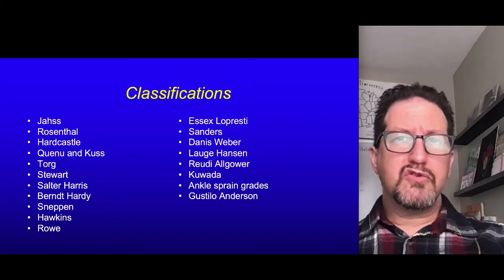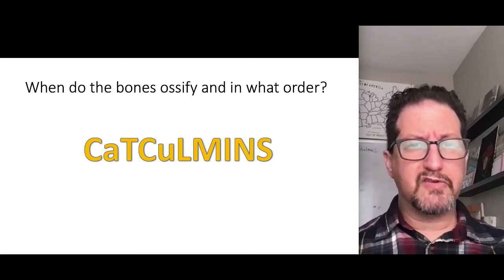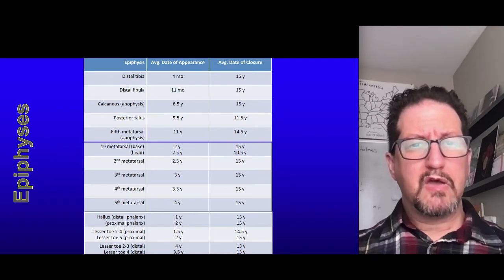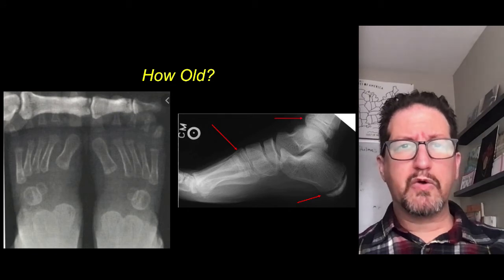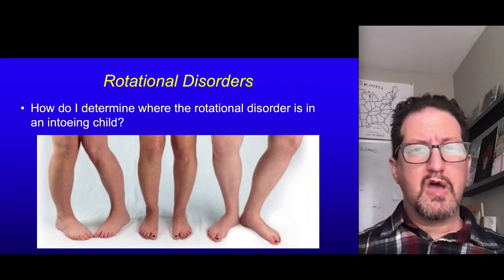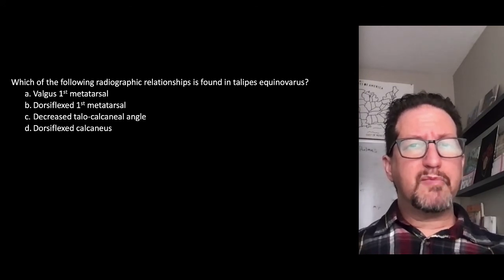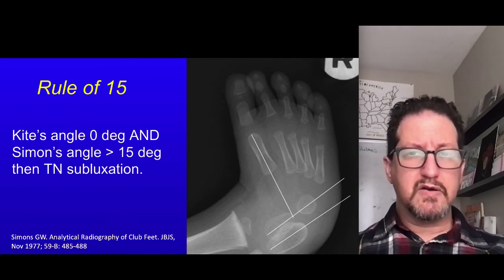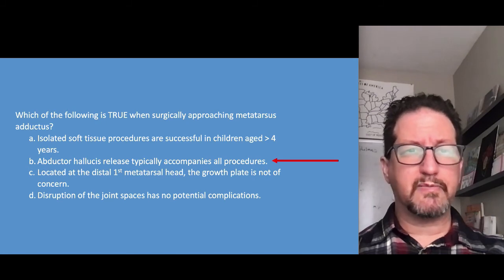PMP My POD Episode 5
Podopediatrics topics review with tons of hints!